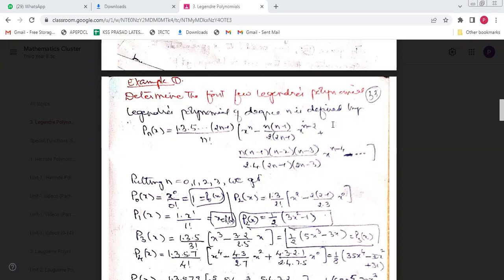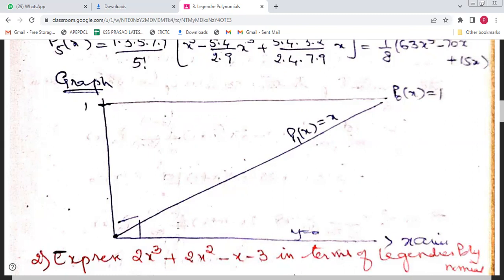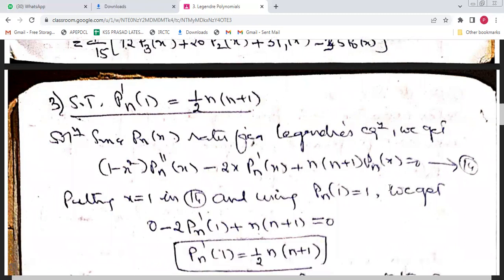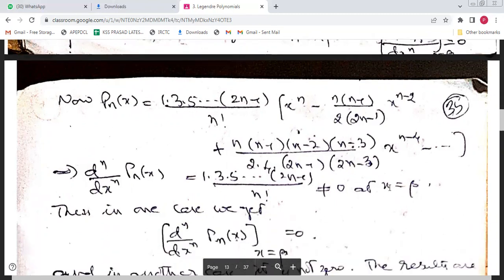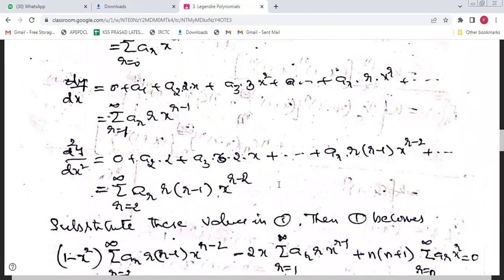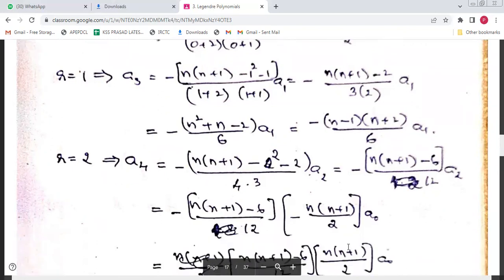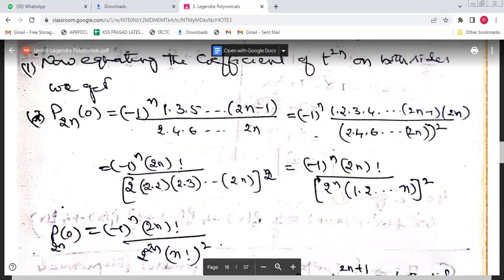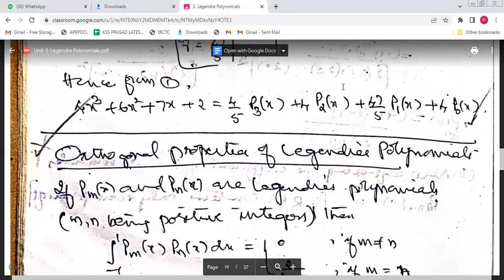Part 25 Special Functions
PResenter: Yadavalli Padmaja
Designation: Lecturer in Mathematics
                        GDC, RCPM
Topic: Mathematics Cluster
             Special Functions
              Unit-3 Legendre Polynomials